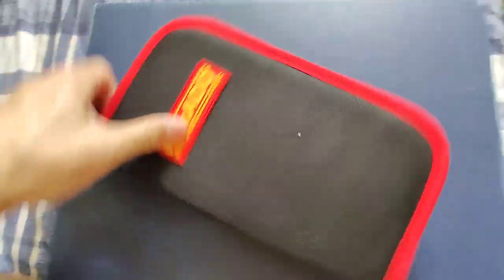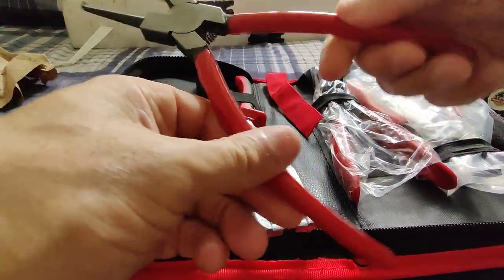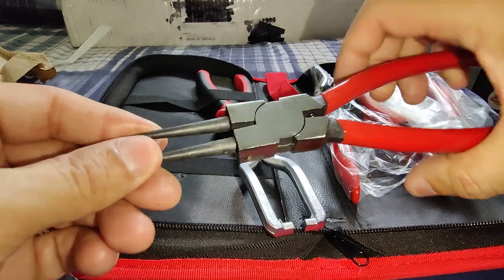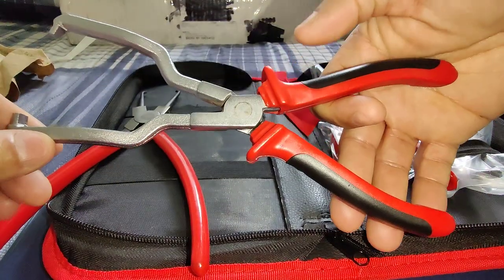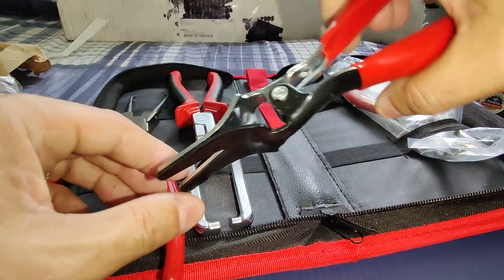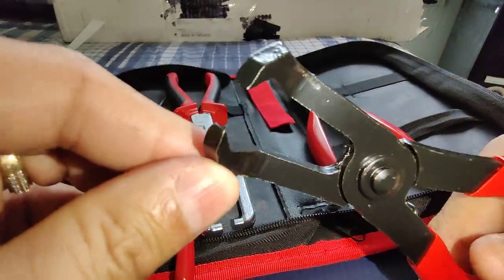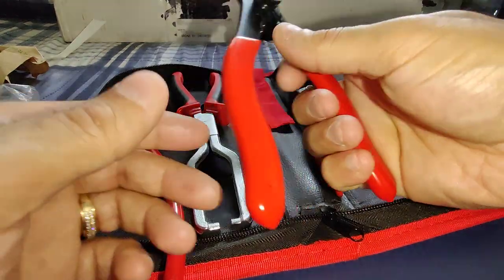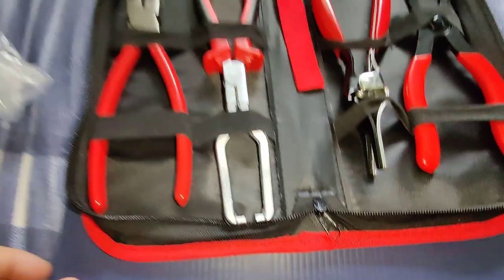4 piece fuel line / sensor connector/ coolant and vacuum hose remover set review.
The information in this video is for general guidance,  not responsible  for any errors  or  injuries that you have done